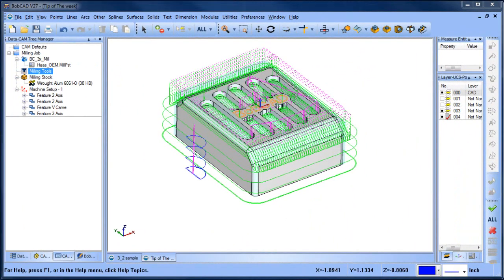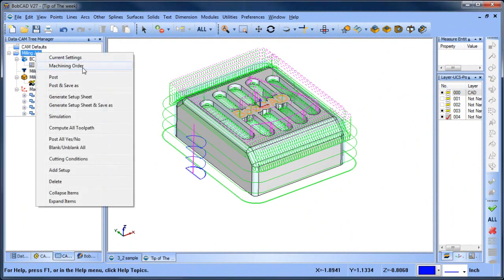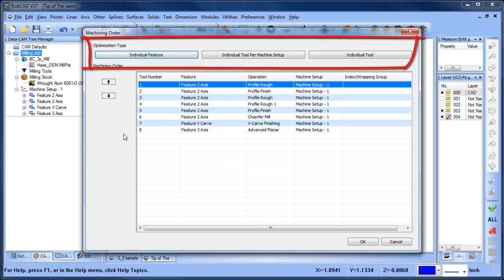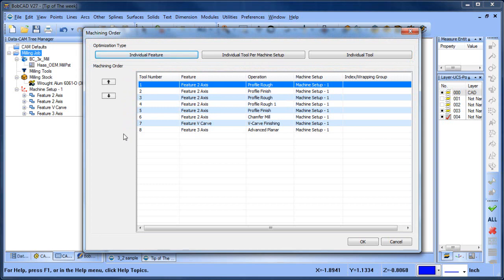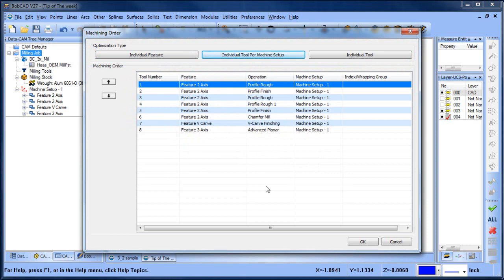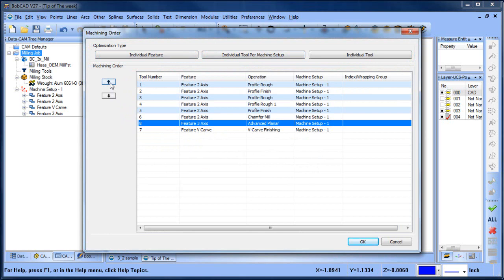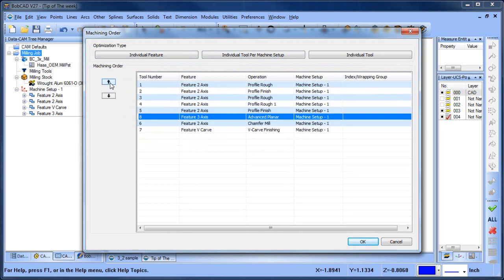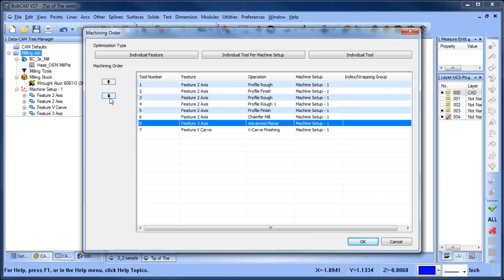Tip of the Week: Edit Machining Order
BobCAD-CAM Corporate
    28200 U.S. Highway 19 N.

International Offices
    Columbia Office
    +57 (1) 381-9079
    Mexico Office